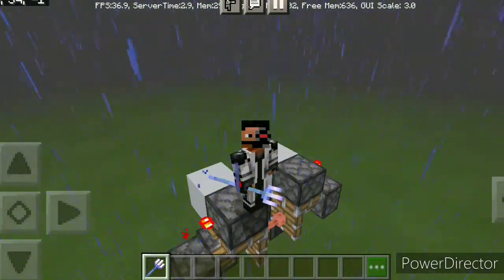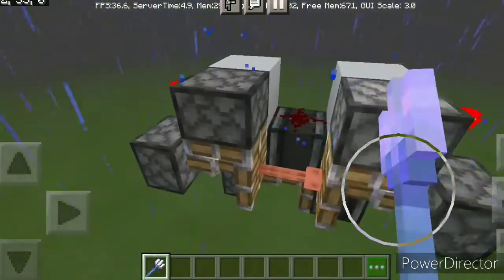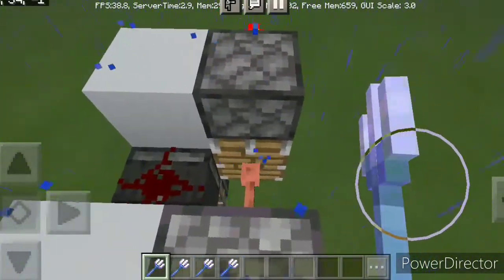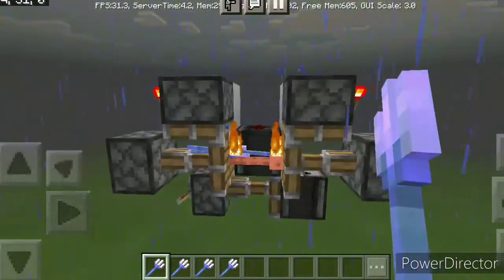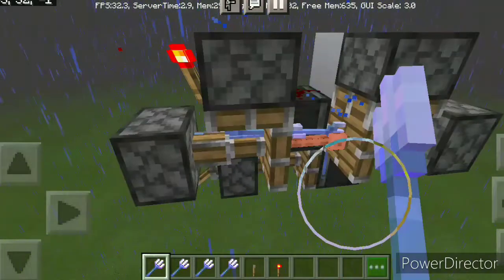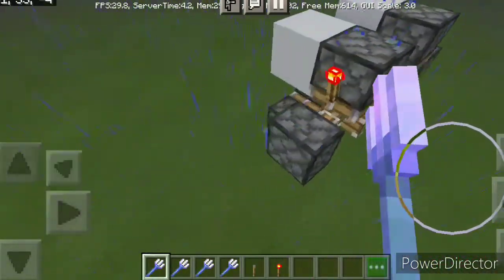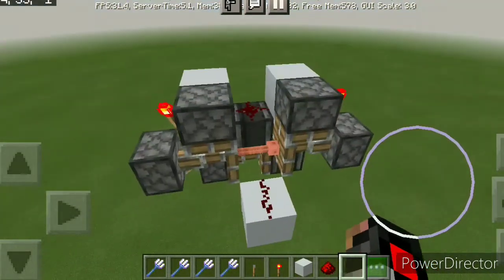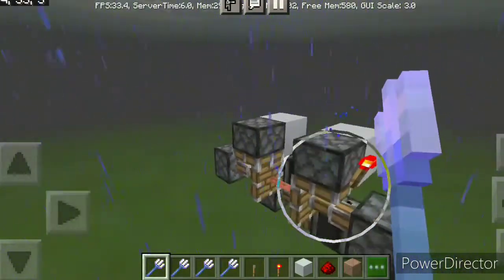Docm77's Power Generator For MCBE/MCPE (Funredstone Episode 54)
The power that this machine generates is very dangerous. When activate it you should stand far away cause it can kill you :P
This machine is also a great way to detect rain or charge creeper farm too